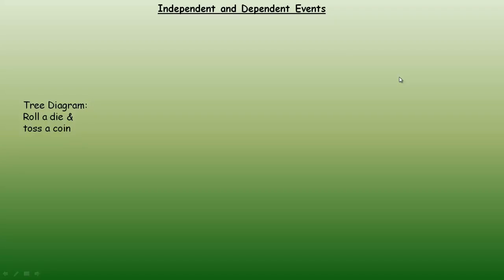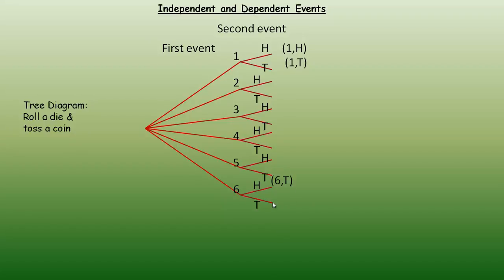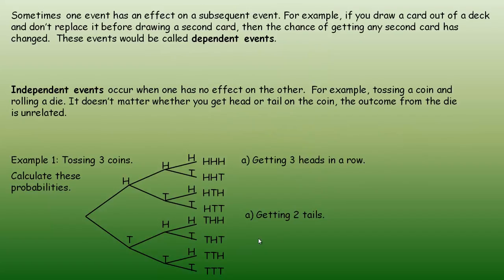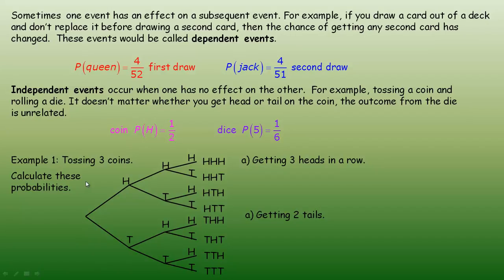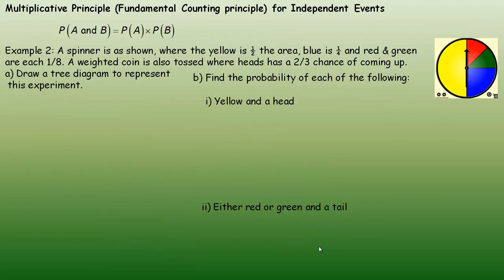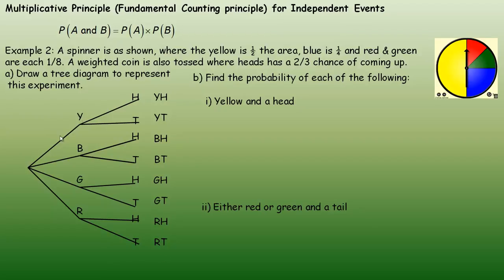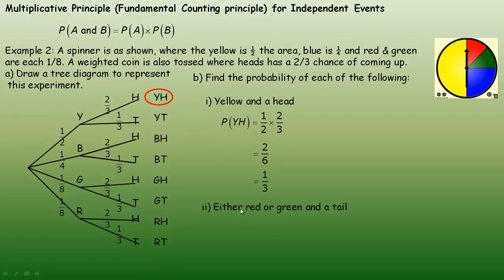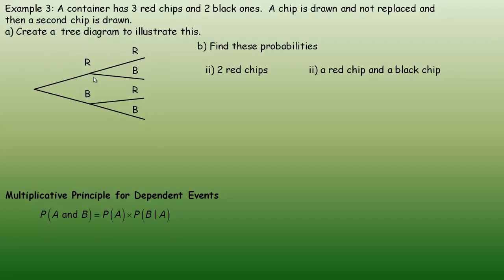Independent and Dependent Events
This tutorial discusses independent and dependent events.  Some examples of calculating probabilities for each are shown. This tutorial was created for the MDM4U (Data Management) course in the province of Ontario, Canada.